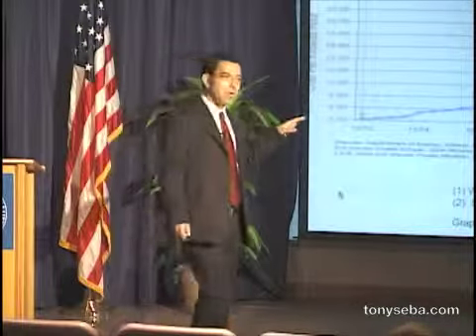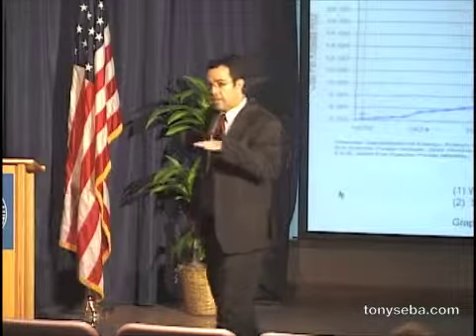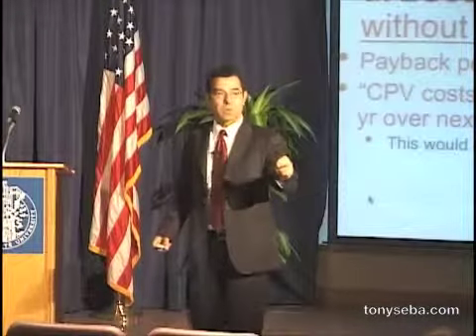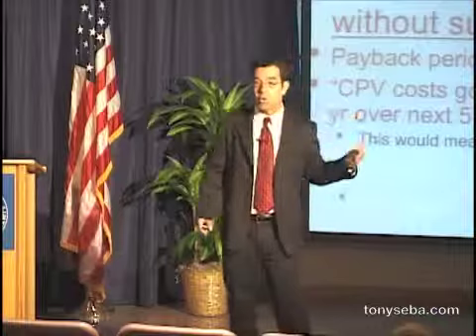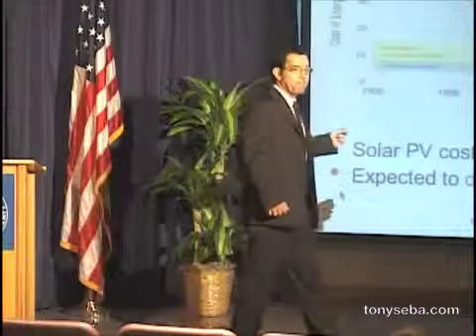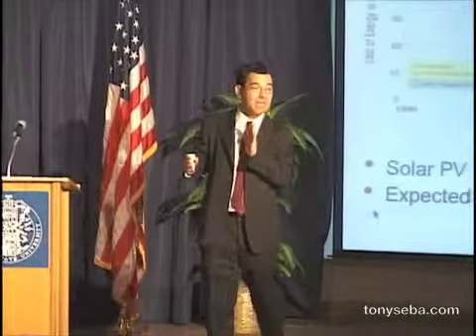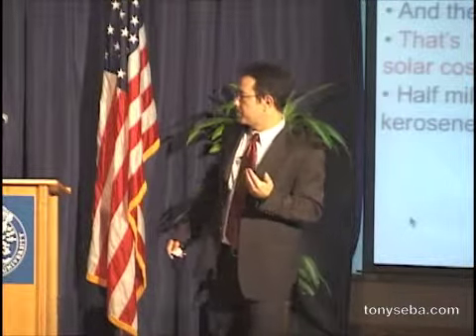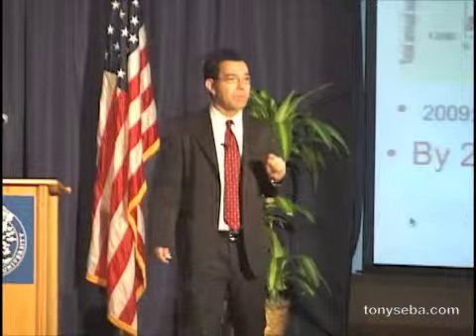Solar Energy Myths and Realities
Night-time solar energy? Cheap, environmentally safe energy storage? Solar so cheap it's being adopted by the poorest of the poor? This is definitely not your parents' solar!  Watch "Solar Trillions" author Tony Seba talk about solar energy myths and realities.